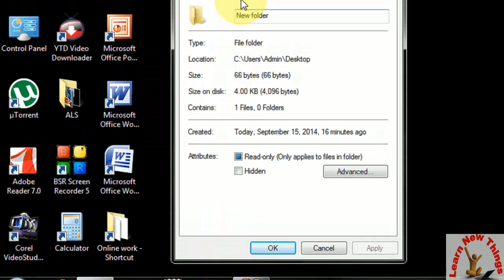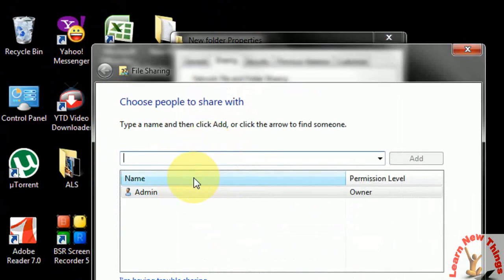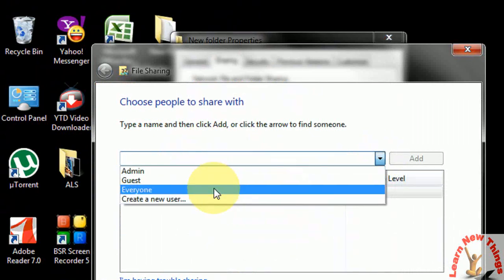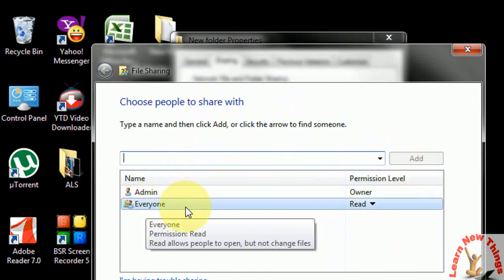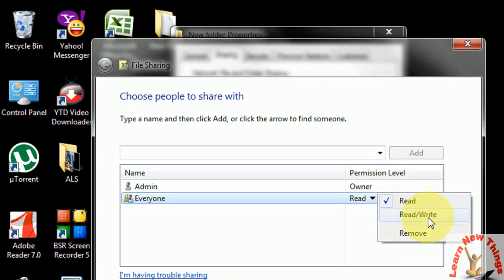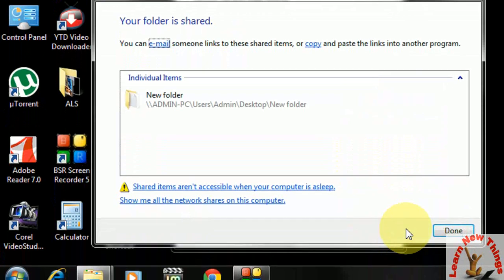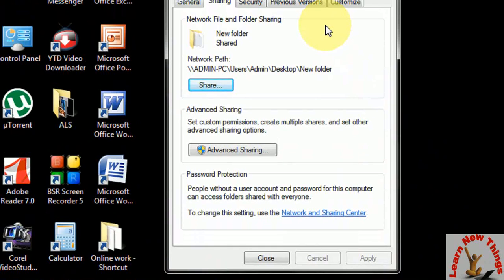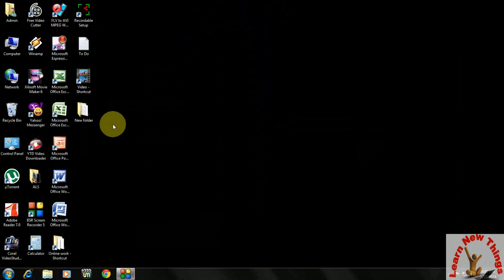How to Share Folder and Files in Windows 7 and 8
1. Right click on the folder
2. Click on “Property” and click on “Sharing”
3. Now click on “Share”
4. Select the option whom with you want to share.